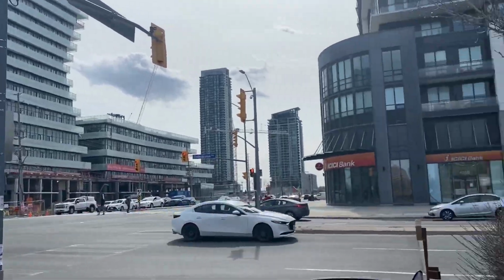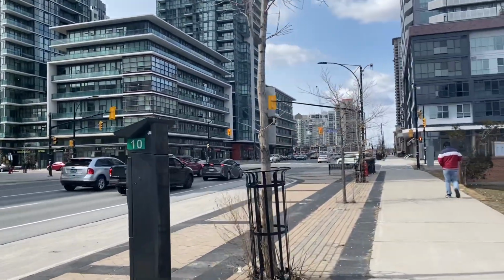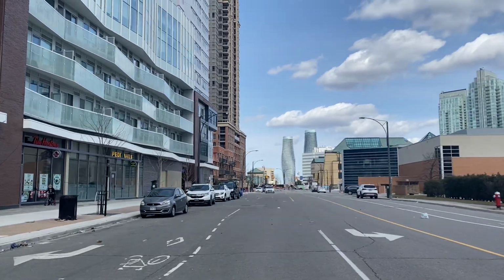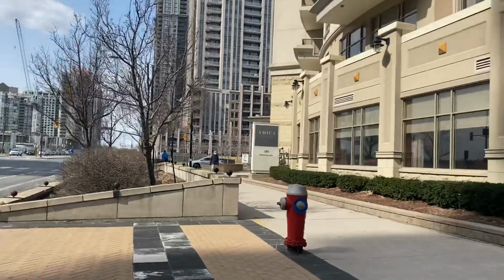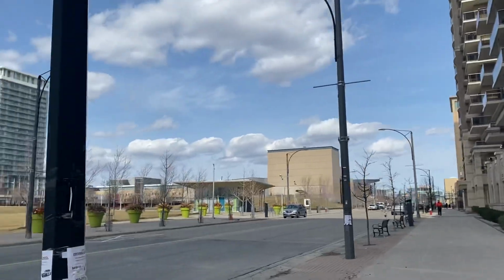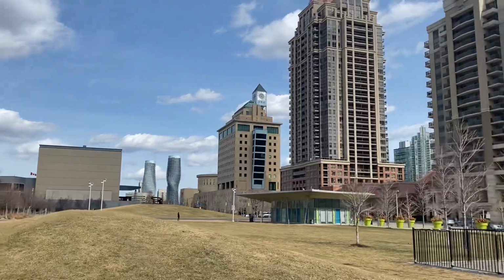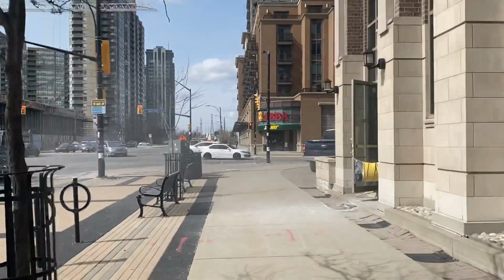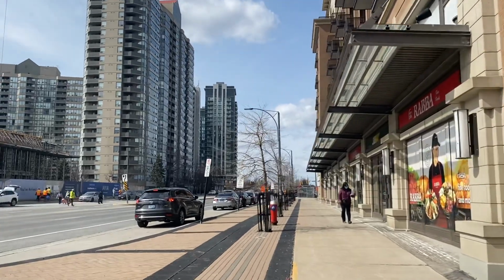SPRING SEASON IS COMING - MISSISSAUGA WALK